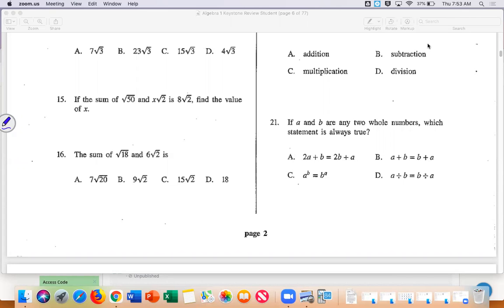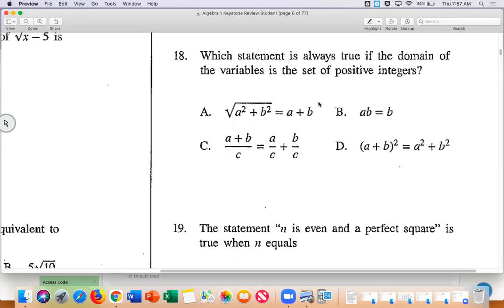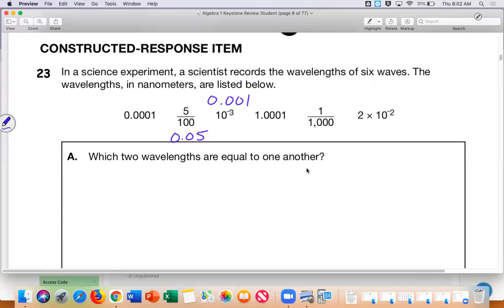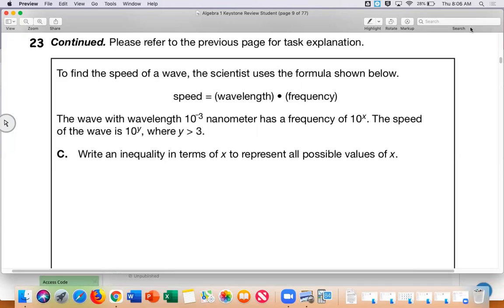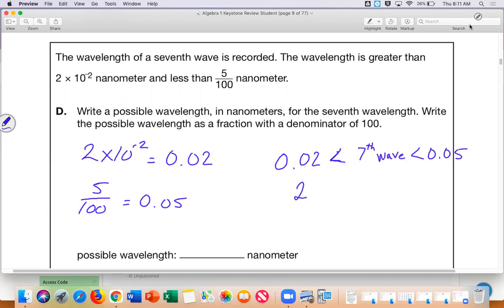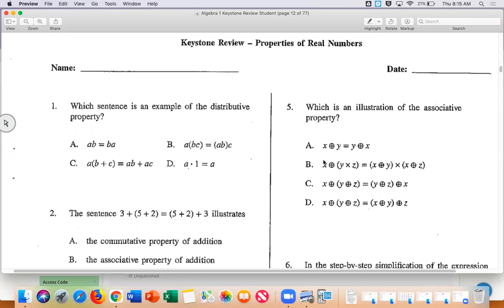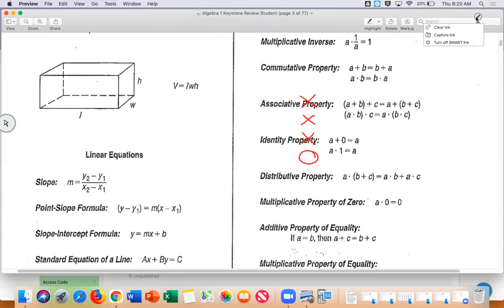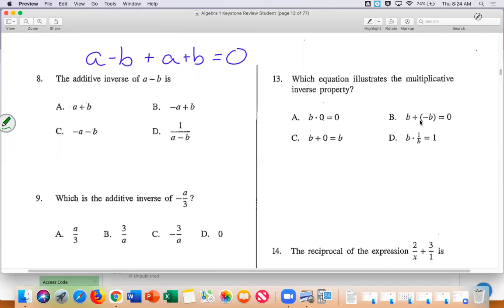Keystone Prep Real Number System Student Questions and Properties of Real Numbers